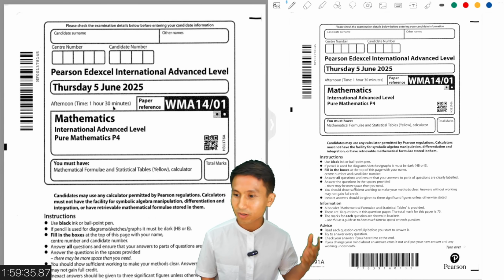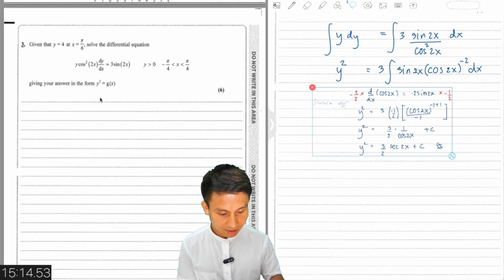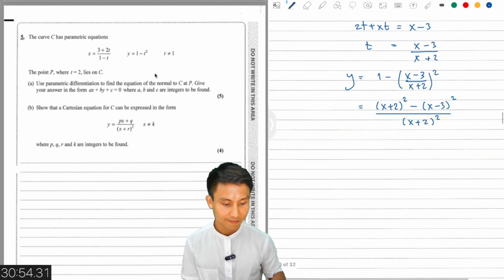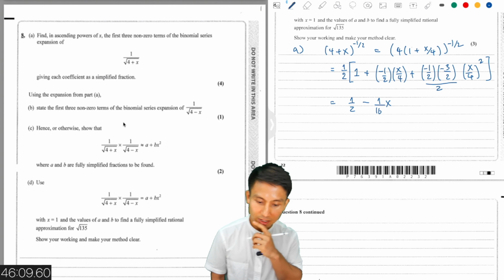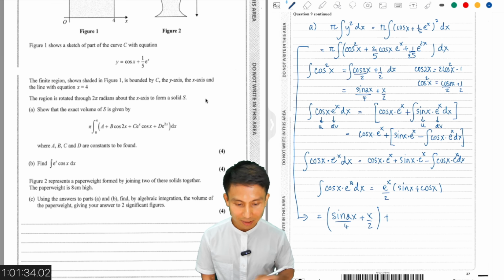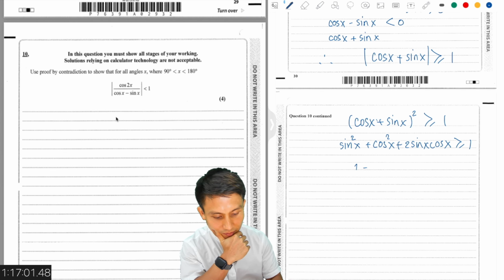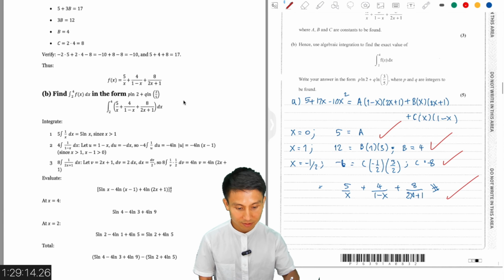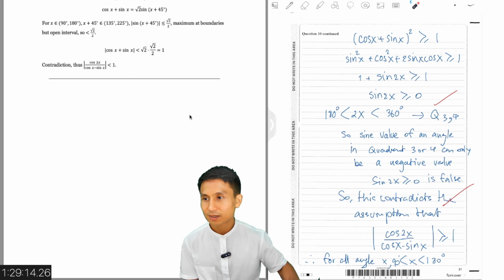Edexcel IAL P4 2025 June | Blind-Solved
📄 Question Paper

chapters
00:00 Introduction Brutal P4 Paper Blind Solve
00:53 Question 1(a) Algebra Solving Quadratic for y
03:07 Question 1(b) Calculus Implicit Differentiation and Tangent Equation
08:43 Question 2 Calculus Rates of Change Spherical Ice Ball
12:15 Question 3 Calculus Solving Differential Equation
17:40 Question 4(a) Algebra Partial Fractions
21:05 Question 4(b) Calculus Definite Integral of Partial Fractions
25:22 Question 5(a) Calculus Parametric Differentiation and Normal Equation
29:58 Question 5(b) Calculus Cartesian Equation from Parametric
33:25 Question 6(a) Vectors Vector Equation of a Line
34:40 Question 6(b) Vectors Angle Between Vectors Dot Product
39:14 Question 7(a) Integration by Substitution Transform
41:49 Question 7(b) Integration by Substitution Hence Show
45:32 Question 8(a) Algebra Binomial Expansion First 3 non zero terms
47:59 Question 8(b) Algebra Binomial Expansion with Negative x
49:14 Question 8(c) Algebra Combining Binomial Expansions
52:25 Question 8(d) Algebra Binomial Expansion Application Approximation
55:36 Question 9(a) Calculus Volume of Revolution Setup
59:00 Question 9(b) Calculus Integration by Parts Loop Integration
01:05:26 Question 9(c) Calculus Volume of Paperweight Definite Integral
01:13:33 Question 10 Proof by Contradiction Trigonometric Inequality
01:20:41 Post Solve Double Checking
01:30:00 Marking the Paper Introduction
01:30:20 Marking Question 1 (Mistake Identified)
01:31:25 Marking Question 2
01:31:37 Marking Question 3 (Mistakes Identified)
01:32:58 Marking Question 4
01:33:34 Marking Question 5 (Mistakes Identified)
01:35:13 Marking Question 6
01:35:37 Marking Question 7
01:36:00 Marking Question 8 (Mistake Identified)
01:37:05 Marking Question 9
01:38:27 Marking Question 10
01:40:05 Final Score and Paper Review
01:42:17 Detailed Question by Question Feedback